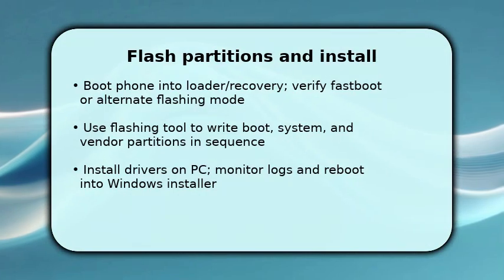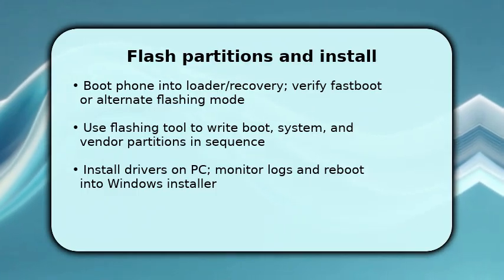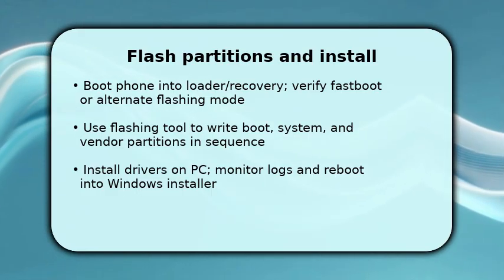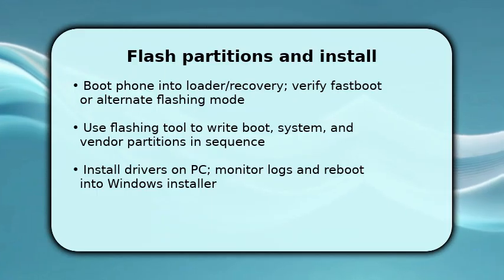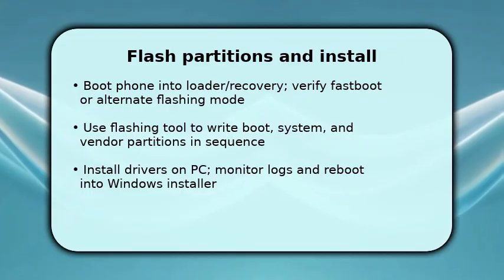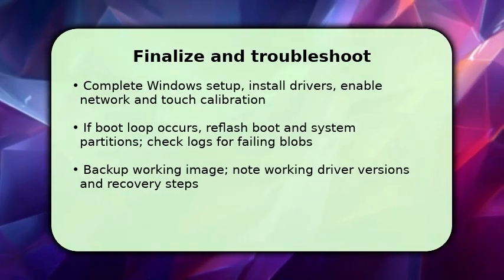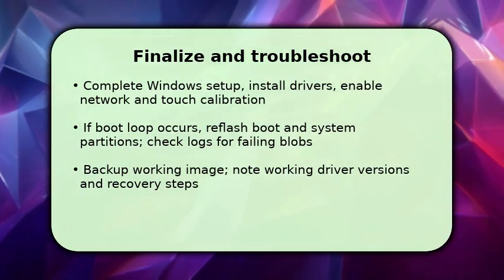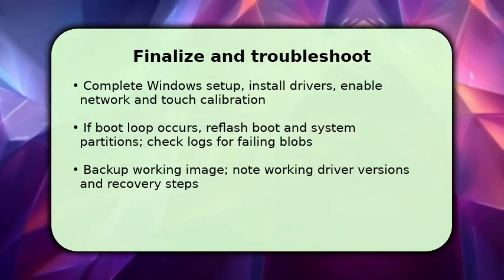How to Get Windows 10 in Mobile (easy Method)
How to Get Windows 10 in Mobile (easy Method) | 🔒 Surfshark VPN Deal — Stay private and secure. $1.99/mo + 3 Months Free ▸

Discover the simple steps to install Windows 1носимо на мобільні пристрої. This video guides you through a straightforward method, ensuring compatibility and ease of use for your mobile device.